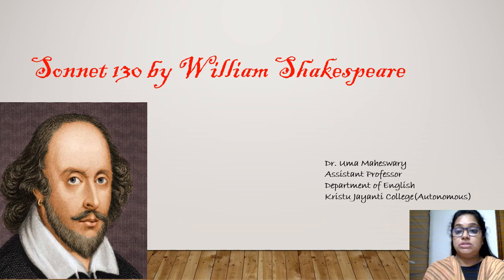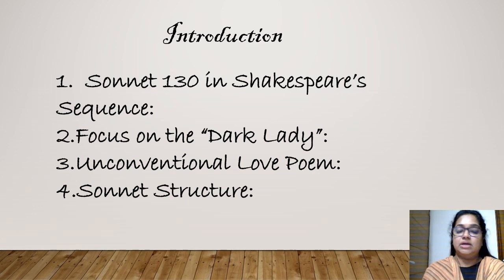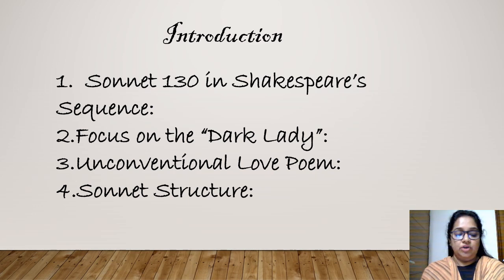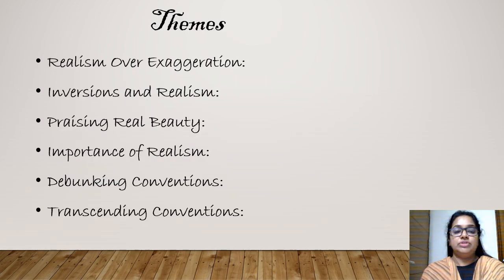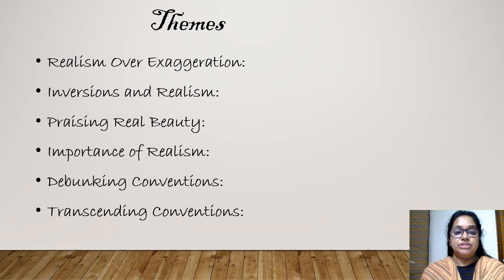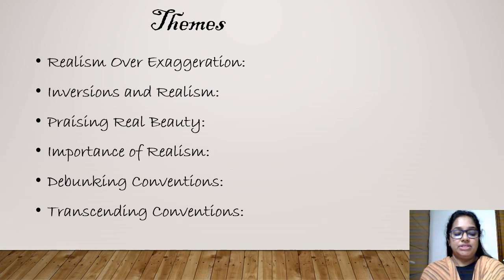Sonnet 130 - Dr. Uma